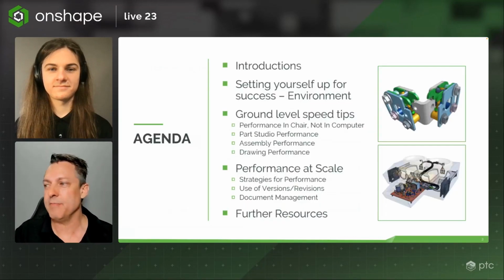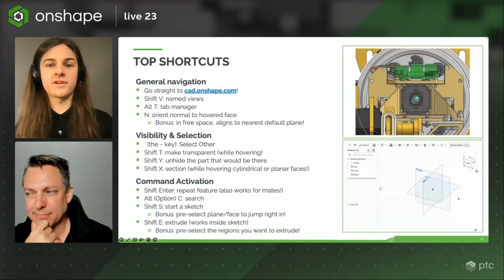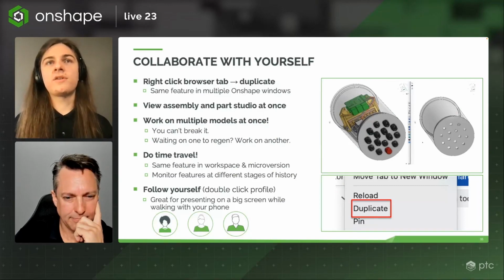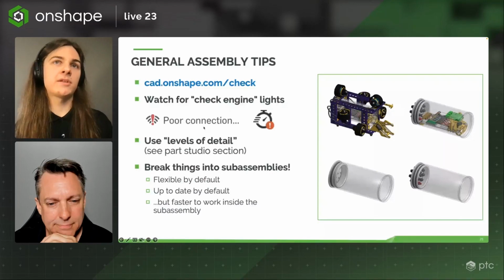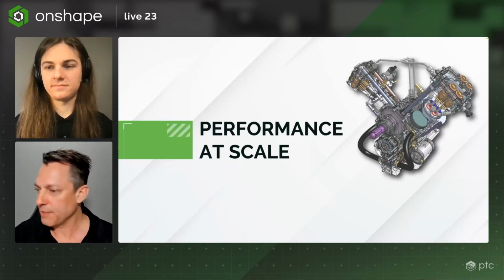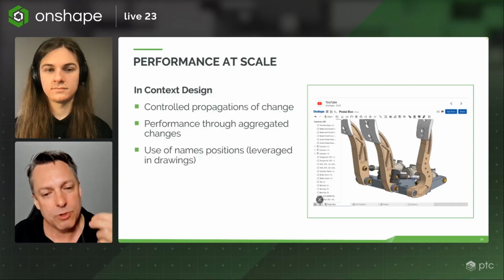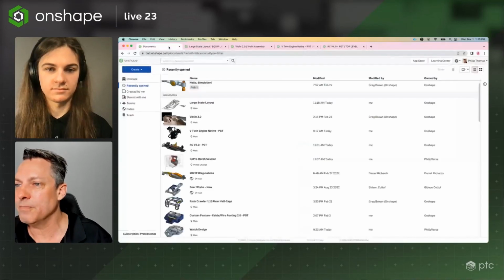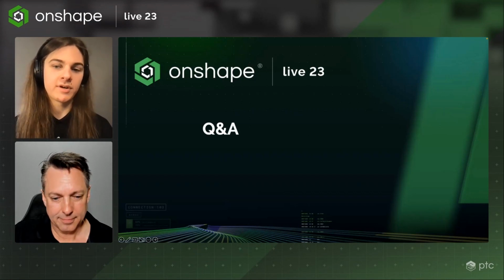Tips and Tricks to Drive Onshape Performance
Onshape experts, including a world champion CAD designer, share the best tips and tricks used to optimize Onshape performance. Their advice will include how to take advantage of interactive features and advanced capabilities, as well as best practices for Onshape Document management.